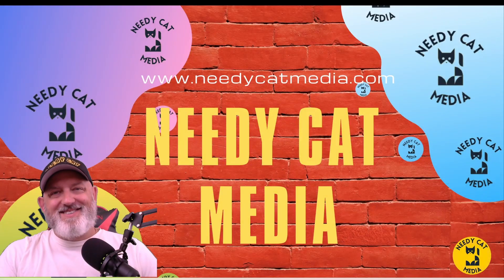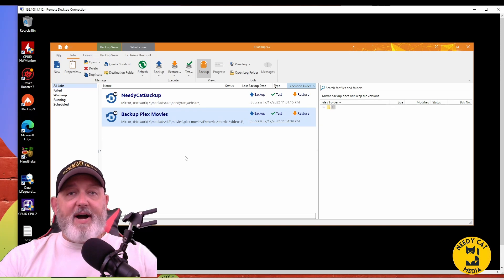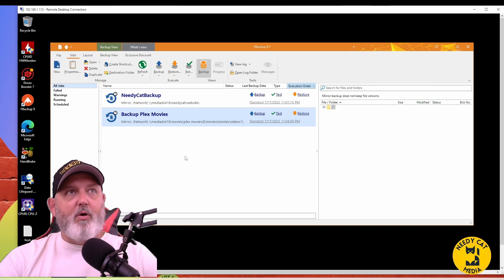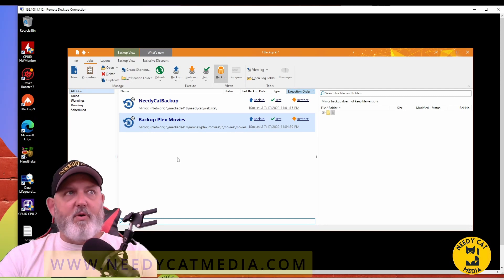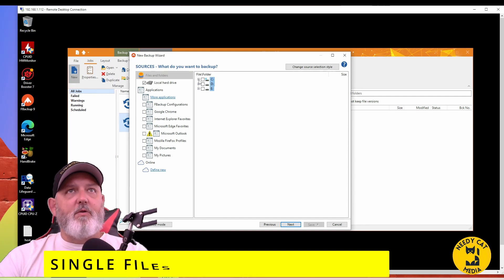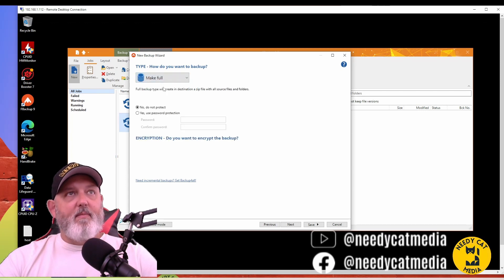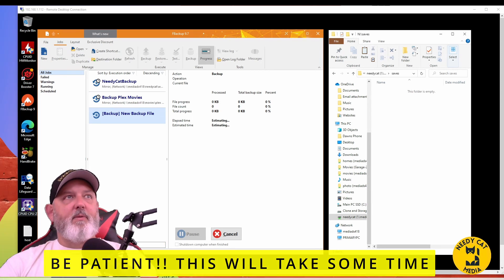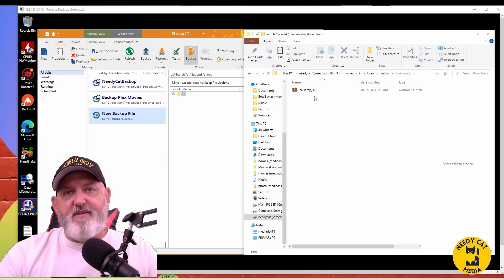Effortless Data Backup with FBackup: A Beginner's Guide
In this video, we'll show you how to use FBackup to effortlessly backup your data. From setting up your first backup to scheduling automatic backups, we've got all the tips and tricks you need to keep your valuable files safe. Whether you're a beginner or just looking for an easy way to protect your data, FBackup has you covered. Watch now to learn more!